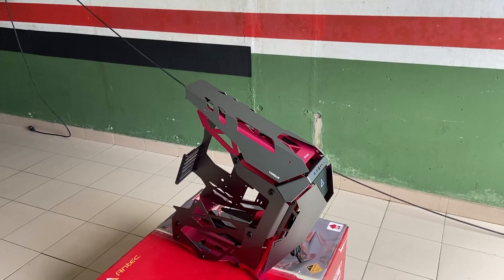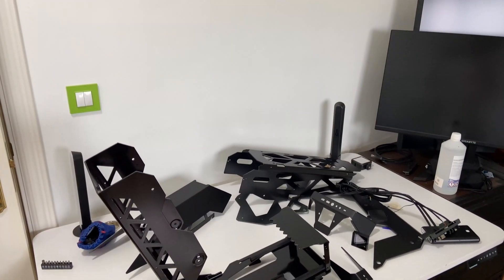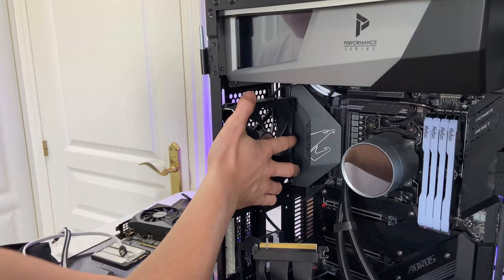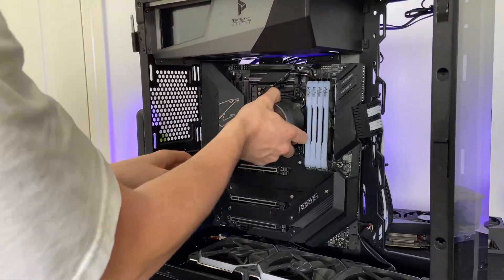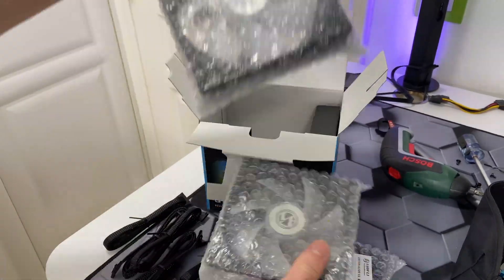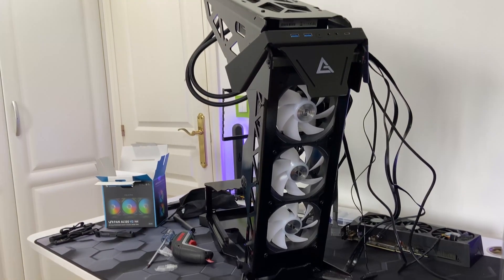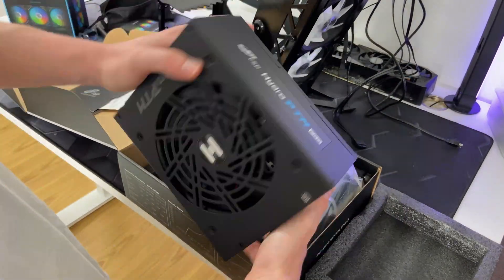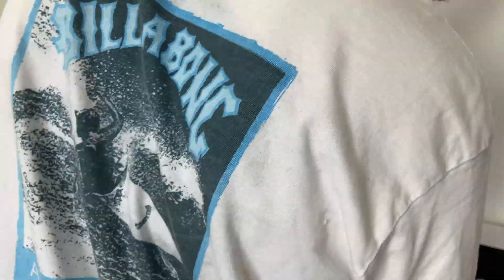How to Case Swap a PC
How to case swap a PC ??? 😅 In this video I will show you how I case swapped my PC. If you still have some questions after watching this video don't hesistate to join our 99 Discord Server, where we have free tech support 😊

If you want to know the specs of my PC then check these links 👇

▬▬▬▬ PC LINKS▬▬▬▬

▶ PC Case
▶ RGB FANS
▶ Motherboard RGB Cable
▶ GPU RGB Cable
▶ SSD M.2